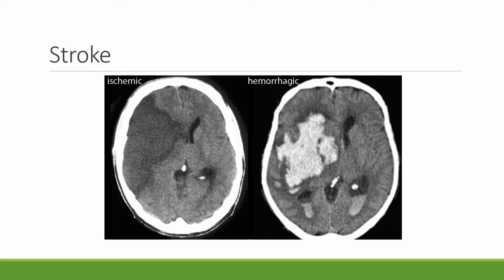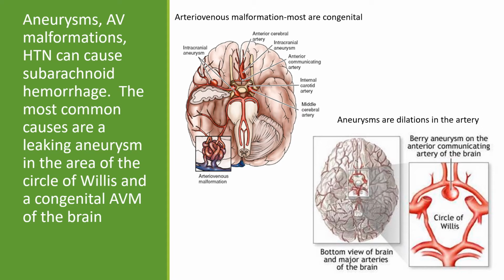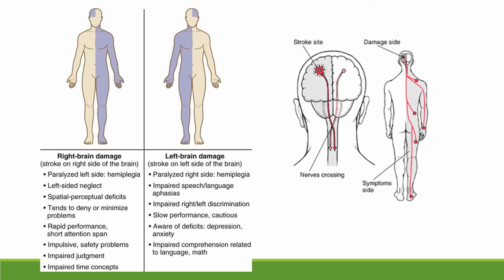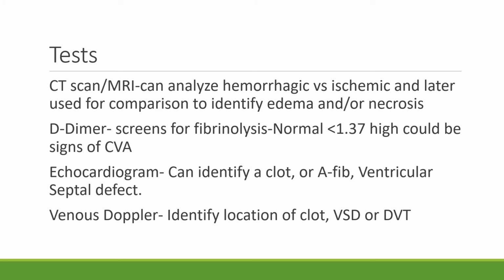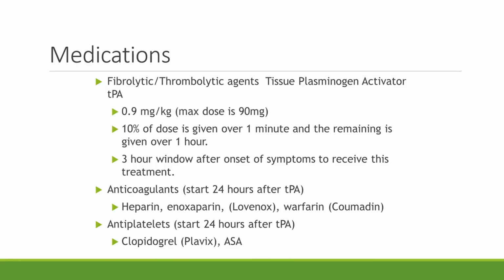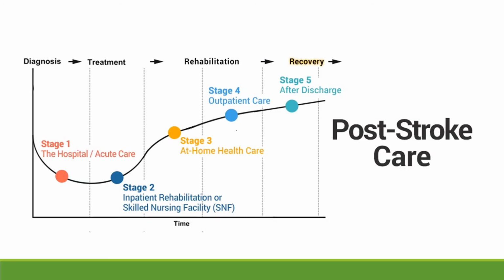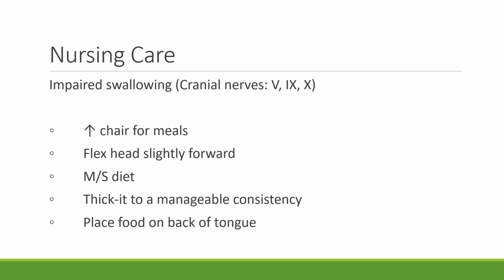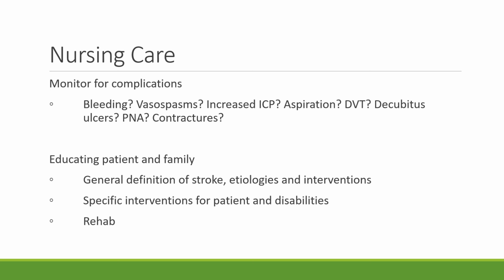Neuro Lecture Part 1 Voiceover